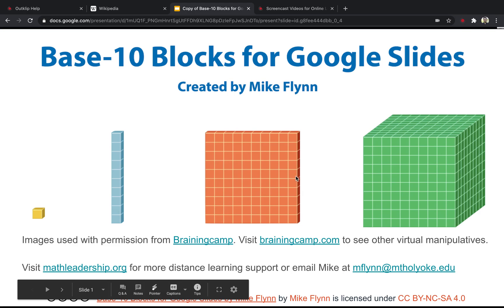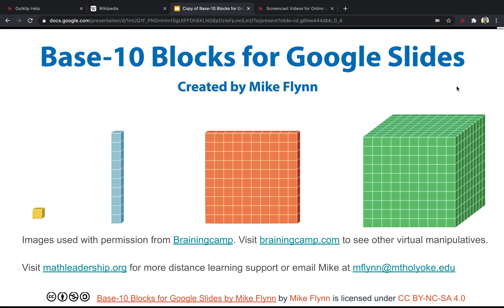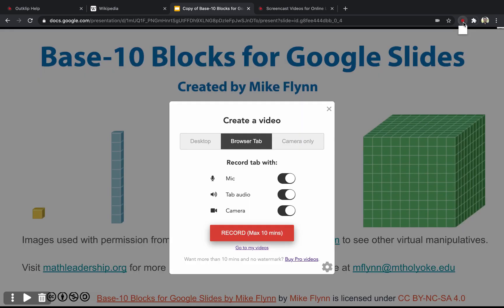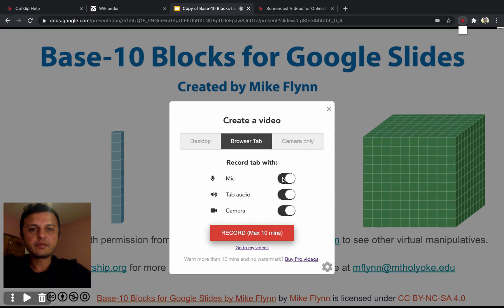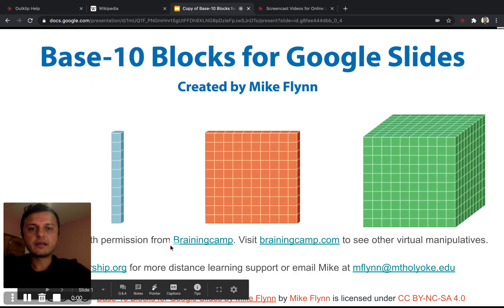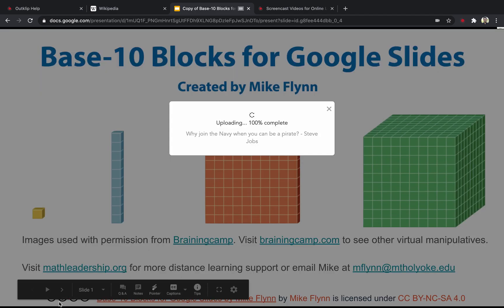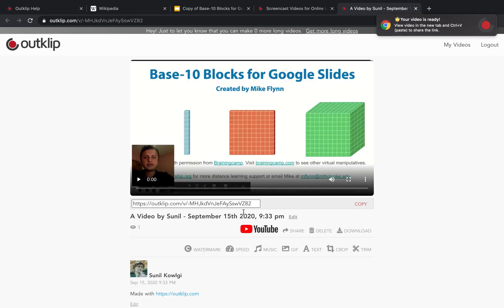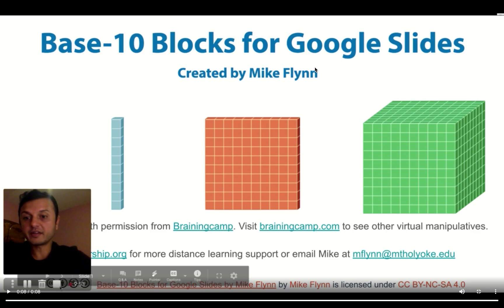Browser Tab Recording Made Easy!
Advantages of this method:
1. less effort -- no need to close tabs or clear up your desktop as everything is hidden
2. more private -- only contents of a specific tab are shown
3. clean edges

00:00   👋 Introduction to Browser Recording
00:25   🔲 Select Browser Tab Option
00:58   🛑 Stop and Review Recording